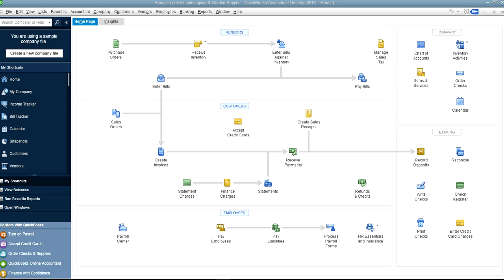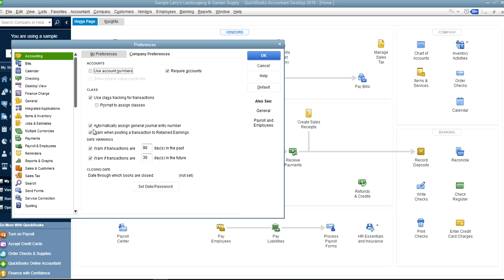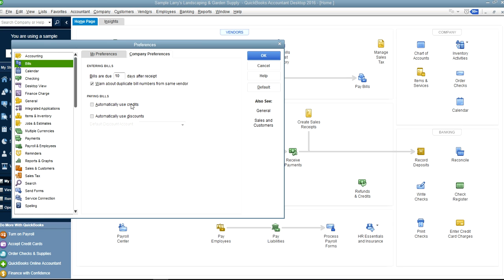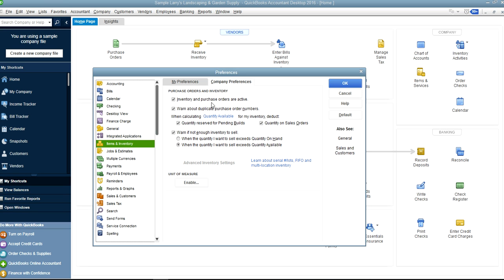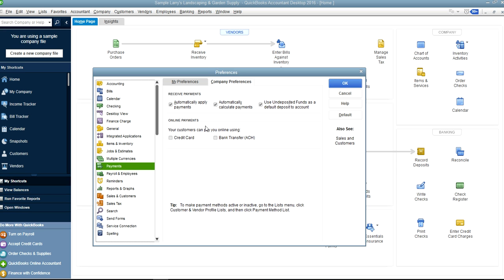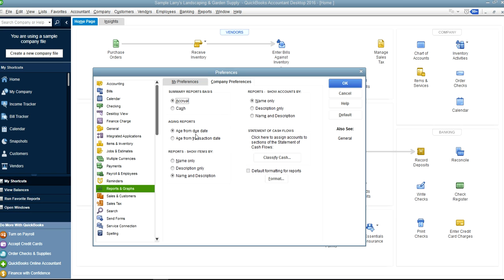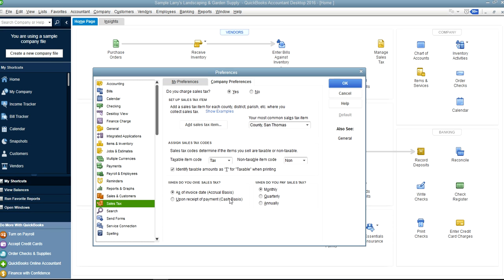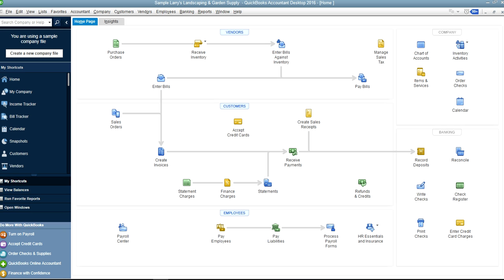QuickBooks 2016 Desktop - Edit Company preferences overview